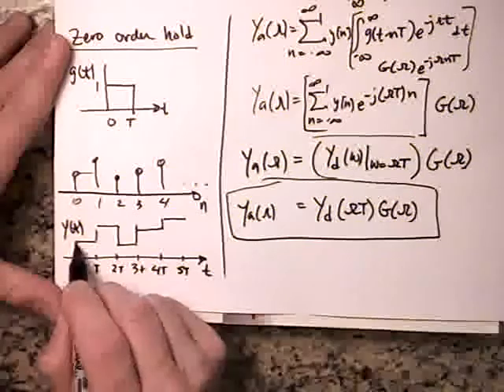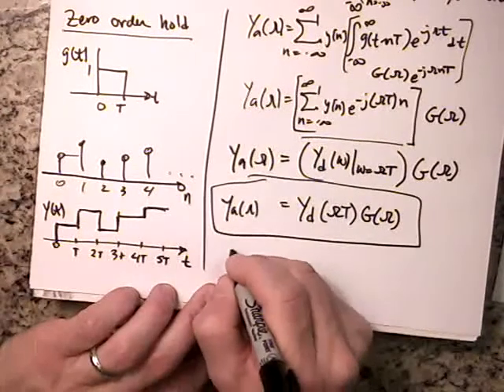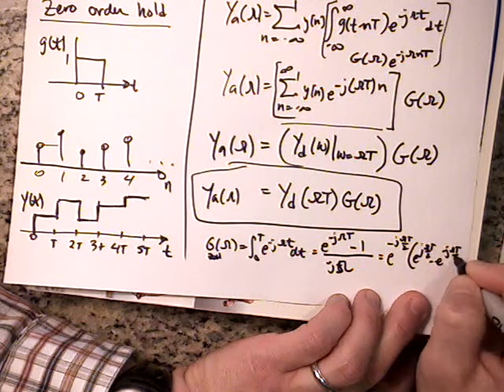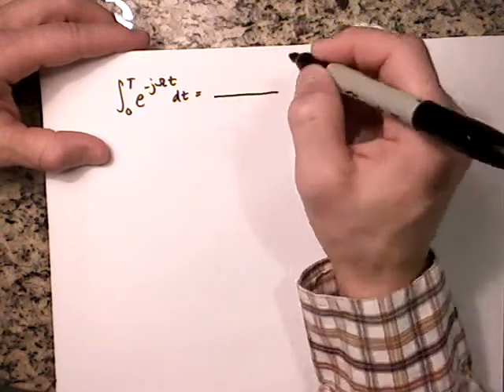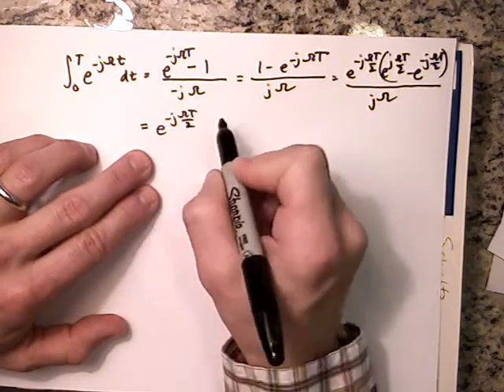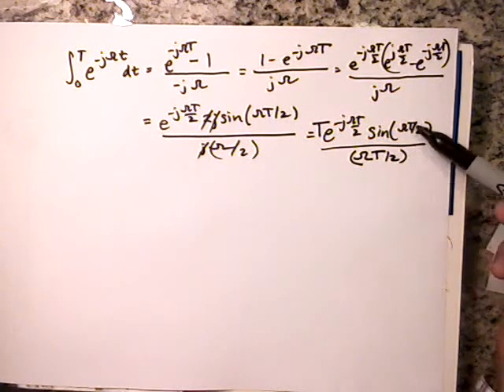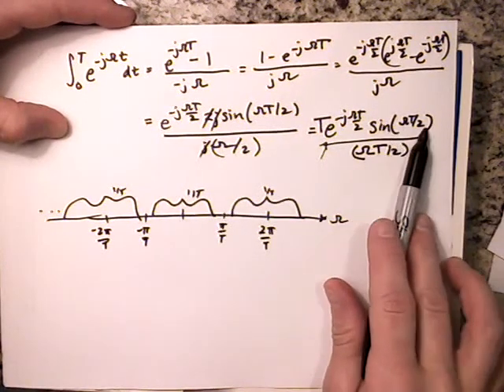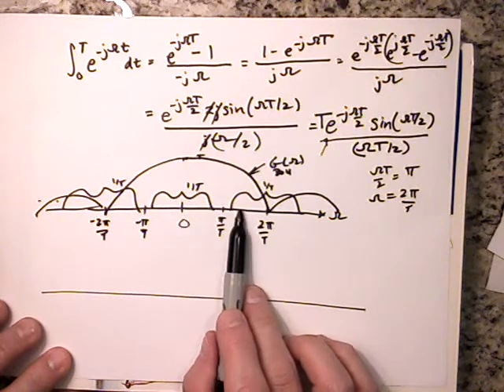UIUC ECE410 Lec7part9.wmv